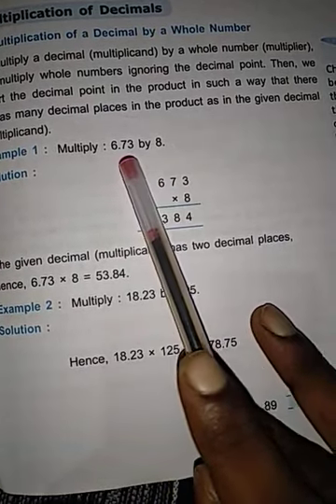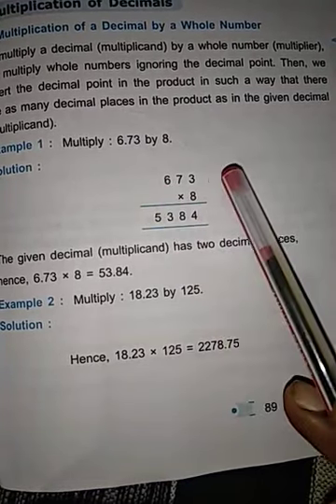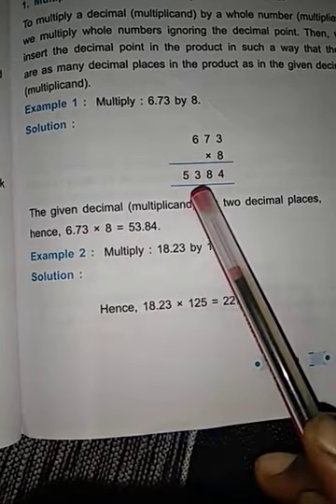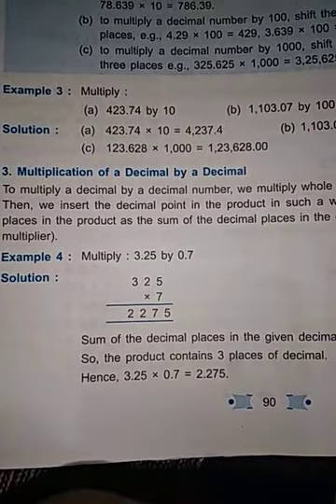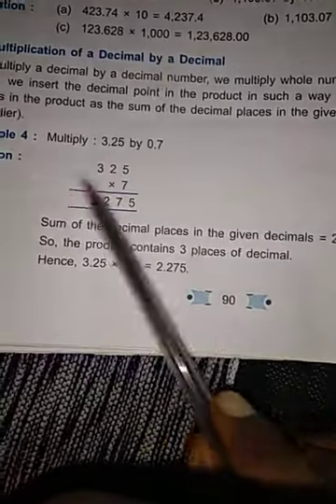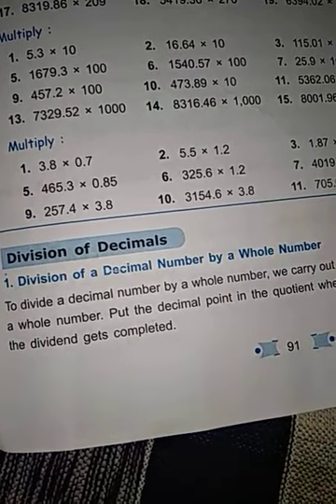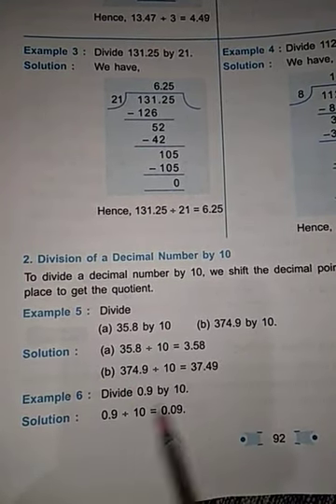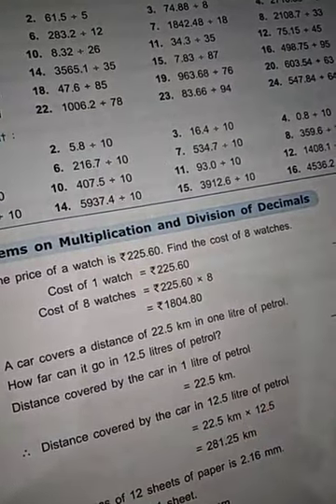STD 5 ICSE MATHEMATICS CH 5 PART 2